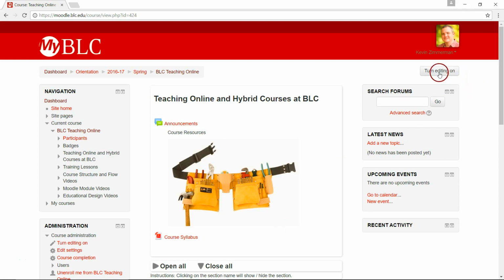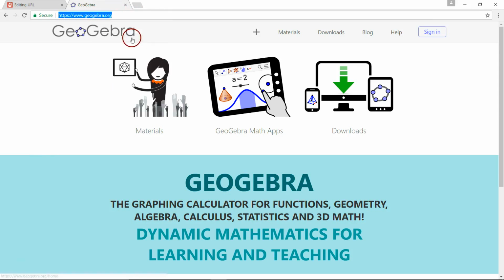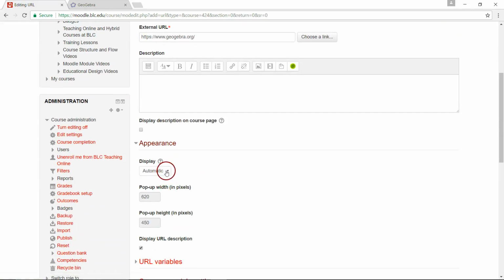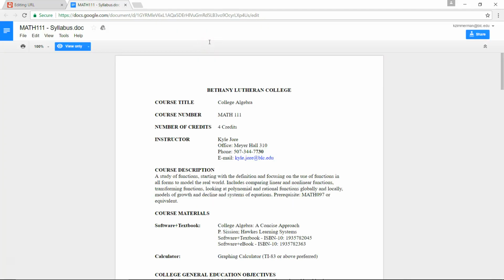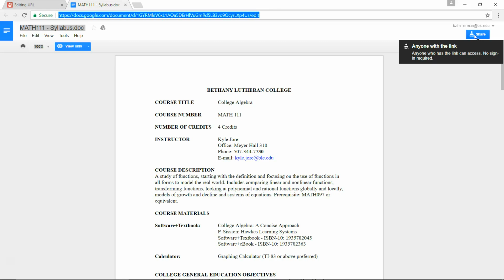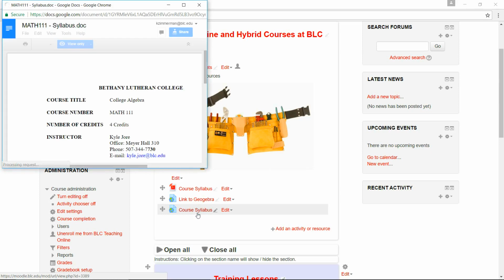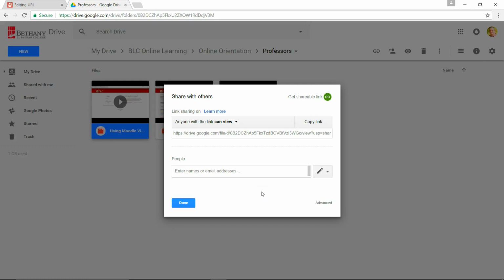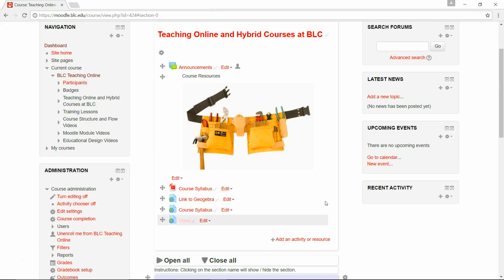Using the URL Resource